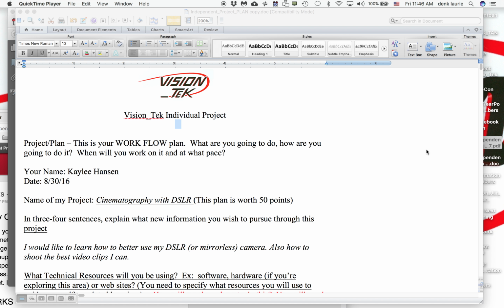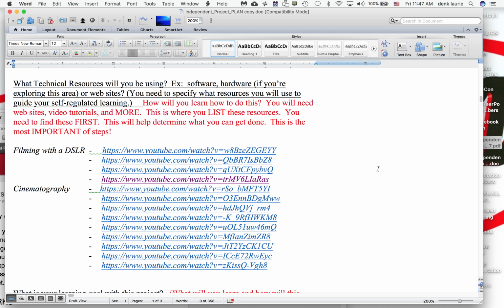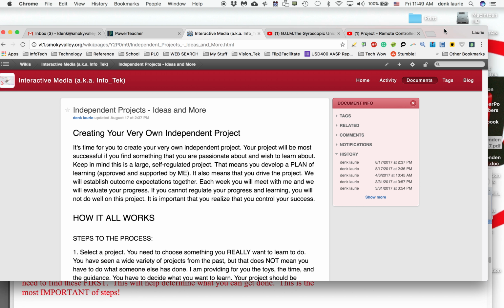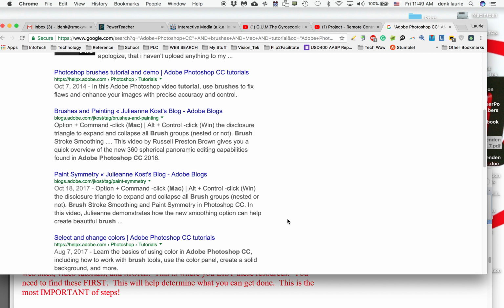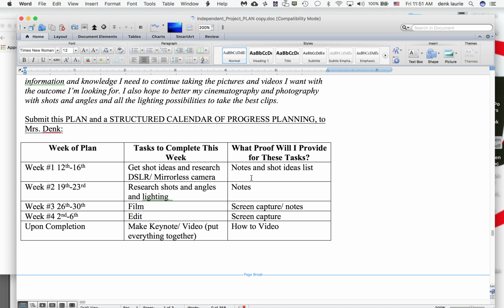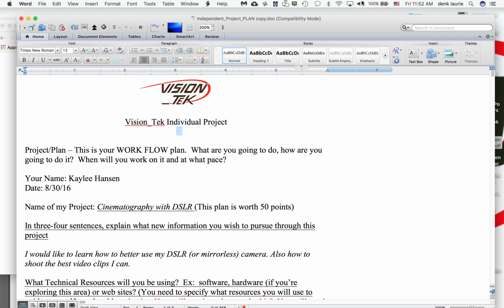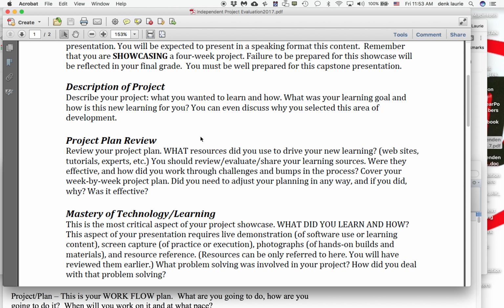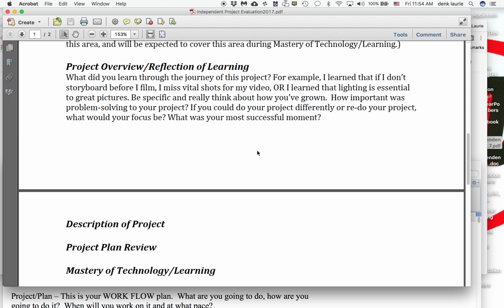Independent Projects - Basics and How It Works